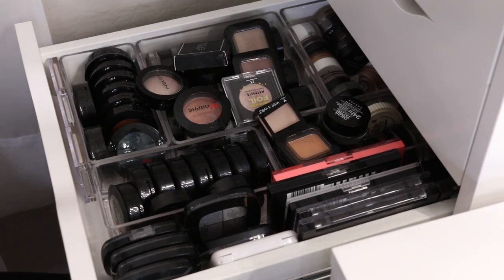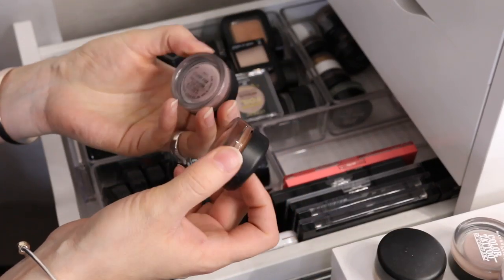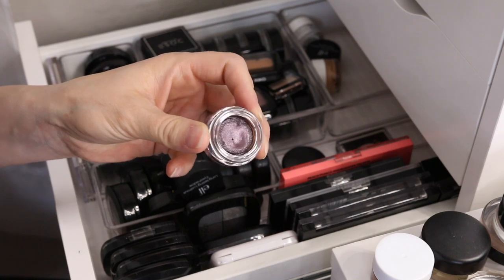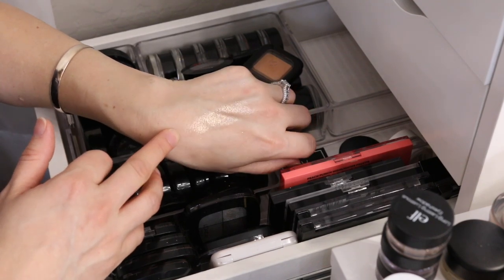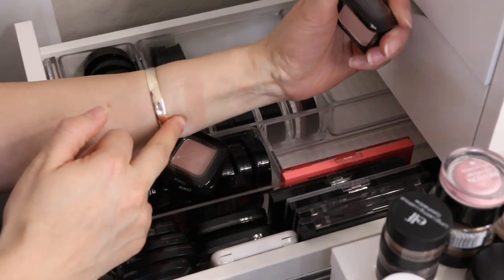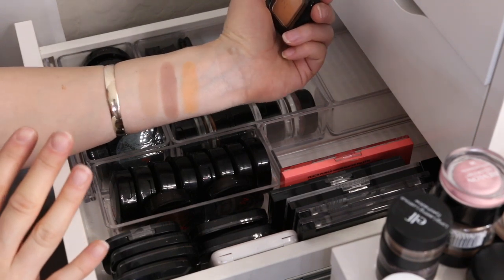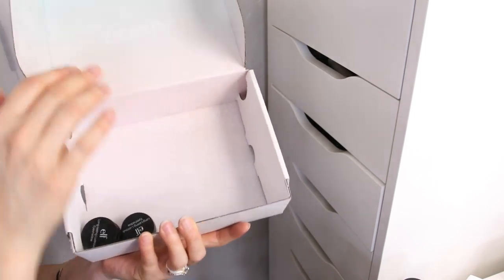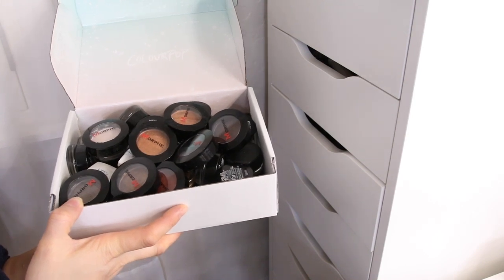SINGLE EYESHADOW DECLUTTER | PART 2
Hi Beauties!  In today's video I'm decluttering another drawer full of single eyeshadows.  This is part 2 of a 4 part series.

MAKEUP GEEK:

TARTE COSMETICS:

...::::FILMING EQUIPMENT::::.